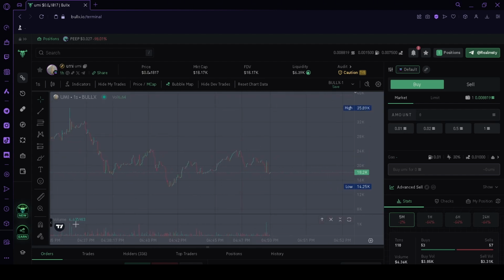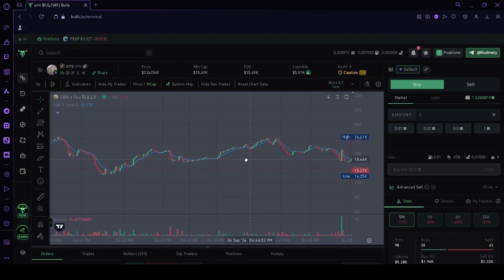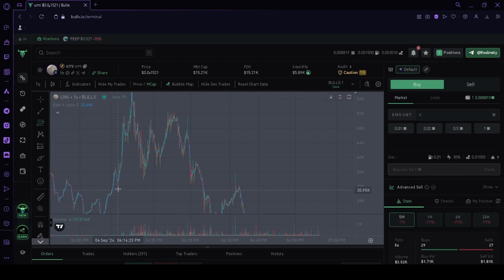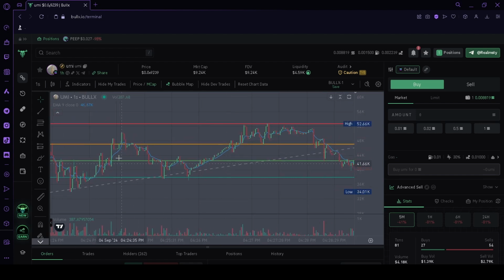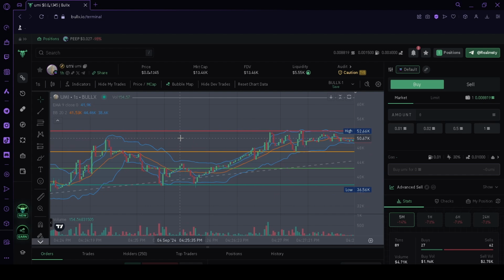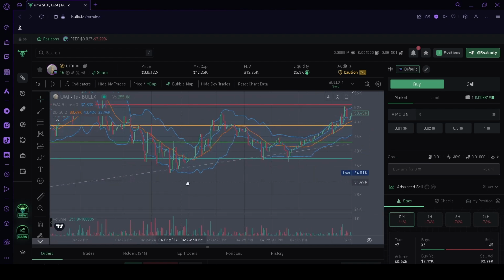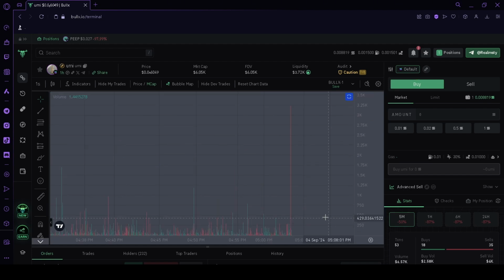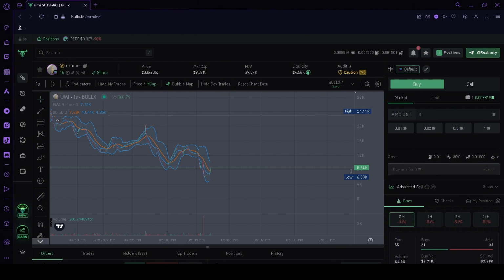6. Advanced technical analysis using indicators || Intermediate part 1